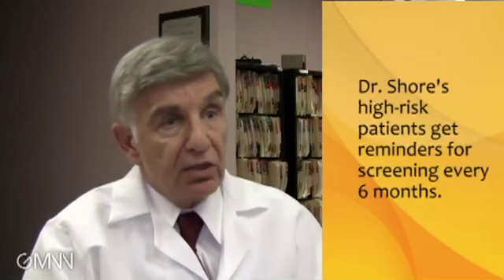Melanoma Screening Program Boasts 100% Survival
Program may also catch nodular melanoma in early stages.